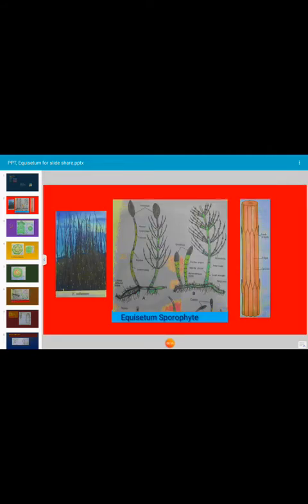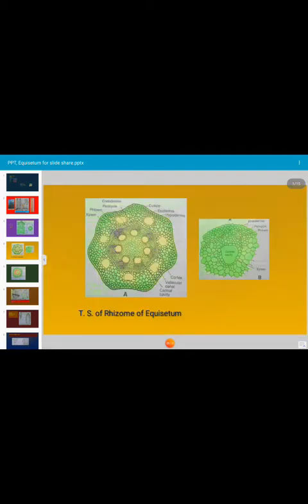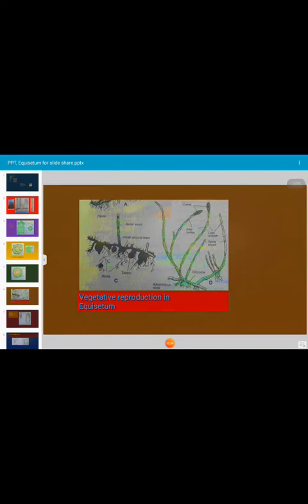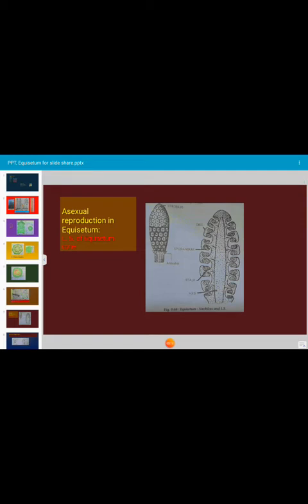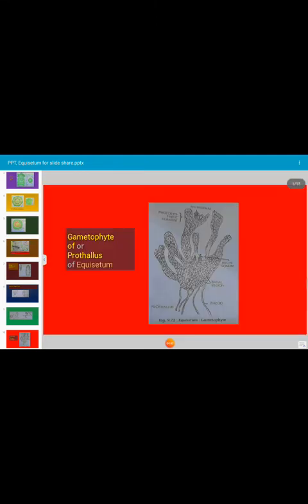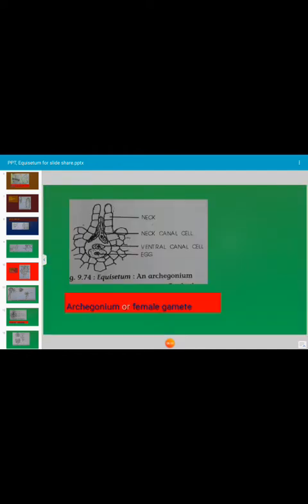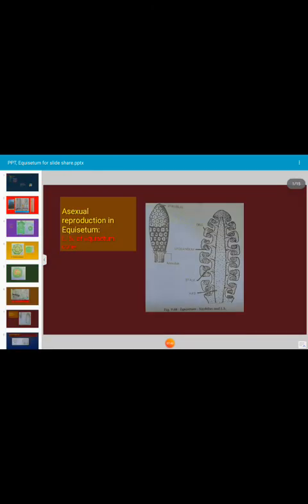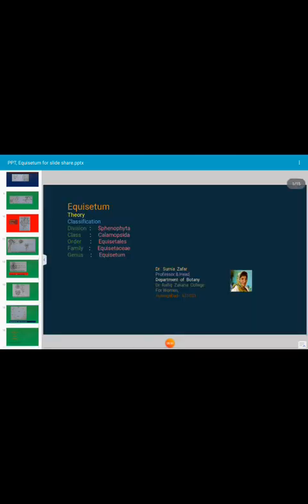Diagrams of Equistum, Sumia Z. 24